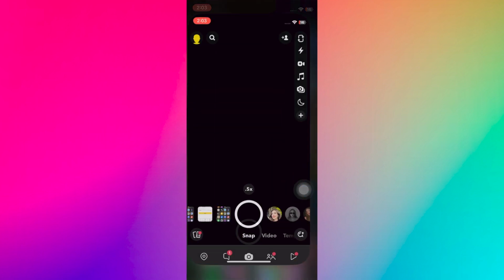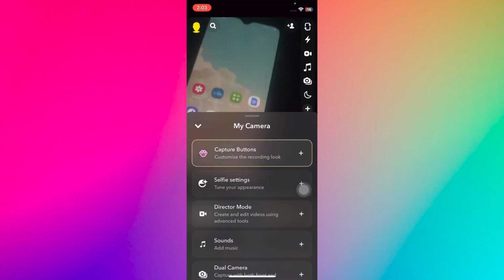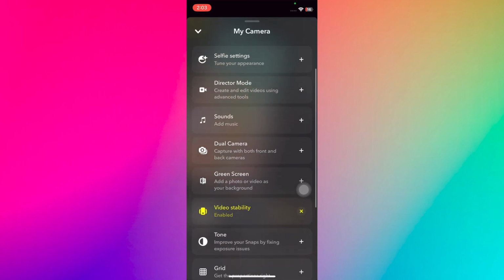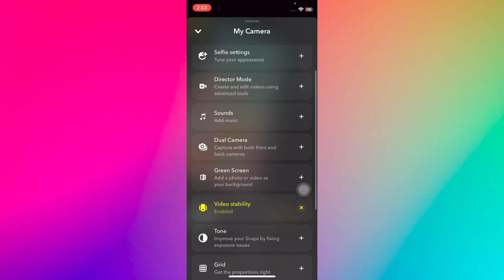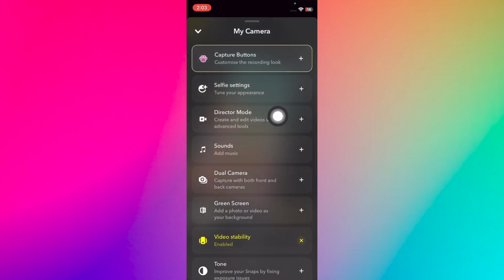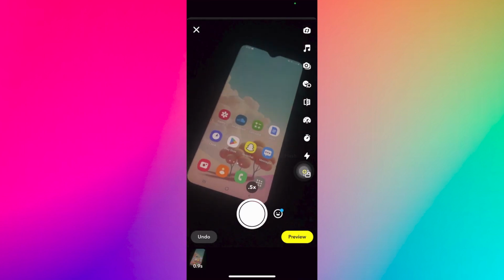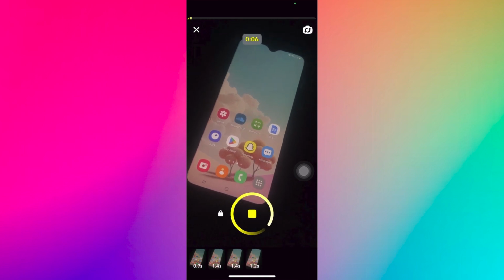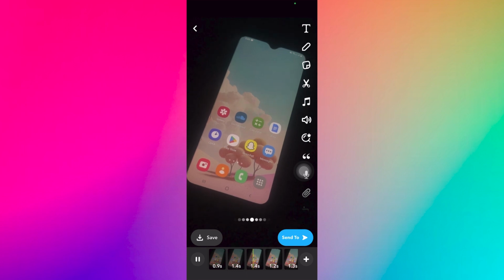How To Get Multi Snap Back On Snapchat | (Quick & Easy 2025)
In this video I'll show you how to get multi snap back on snapchat 2025. The method is very simple and clearly described in the video. Follow all of the steps and see how to get multi snap back on snapchat 2025.